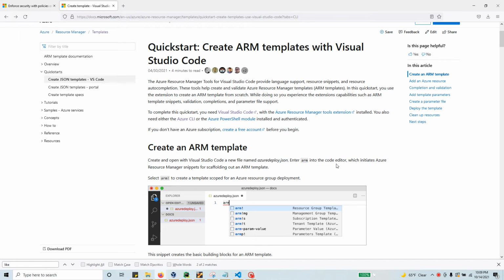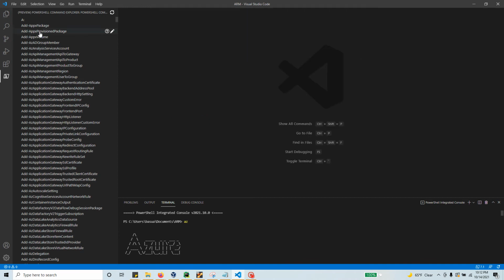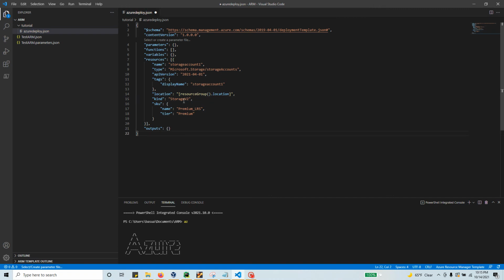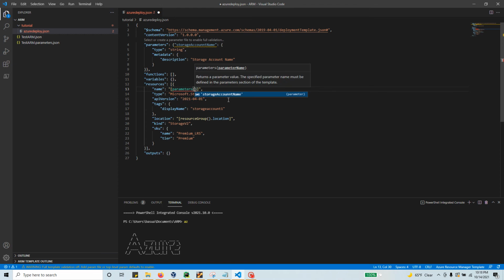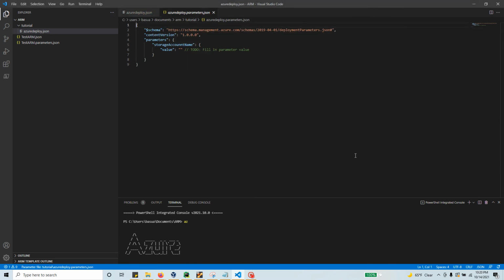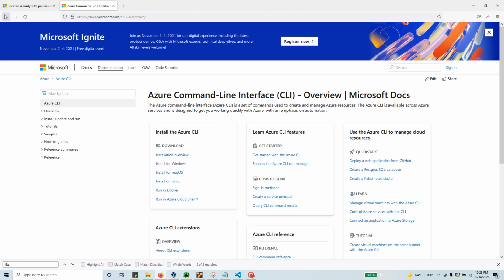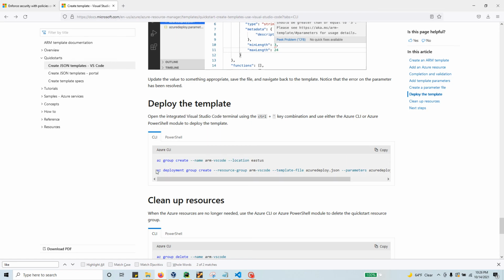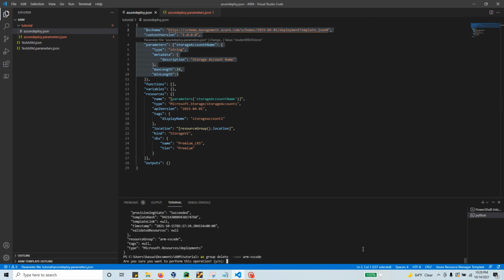Create ARM templates with Visual Studio Code-Create Template File and parameter File, deploy storage